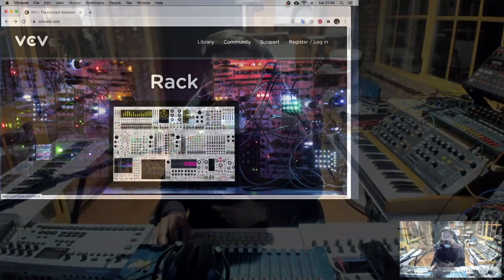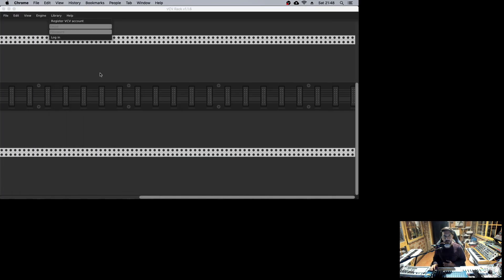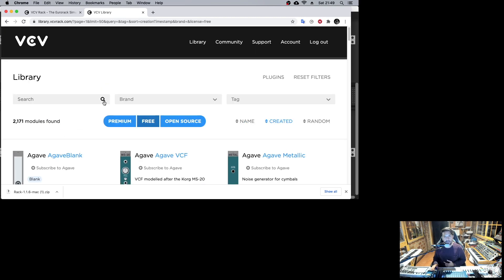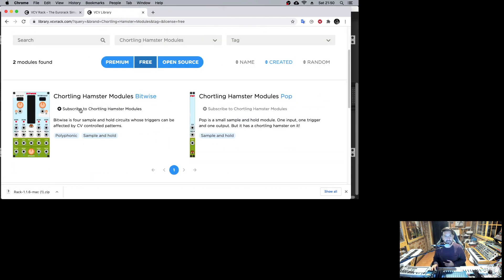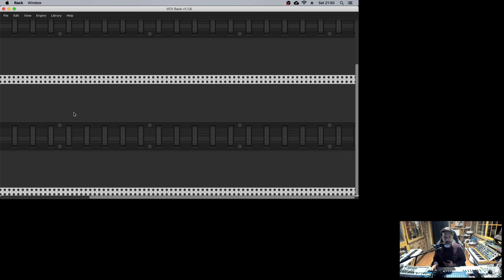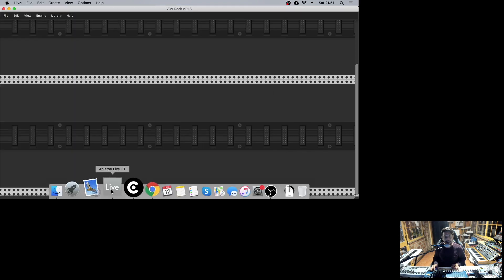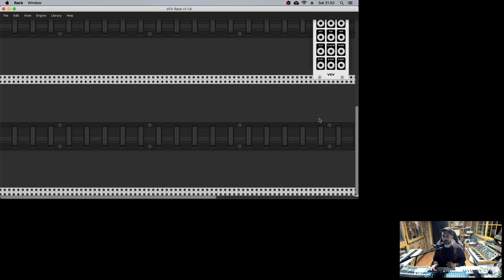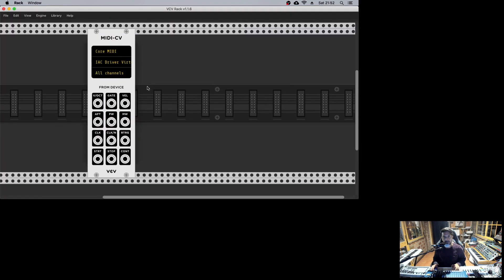Install VCV RACK and Sync with ABLETON (MAC)